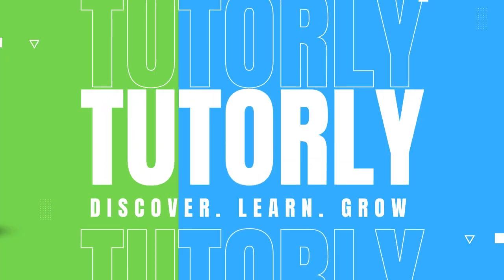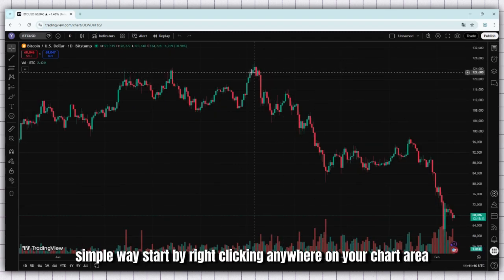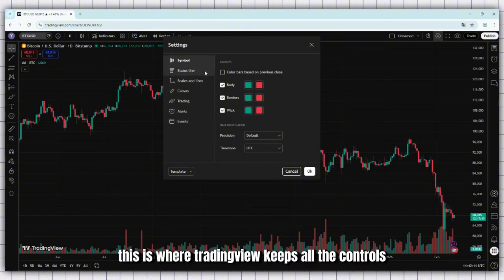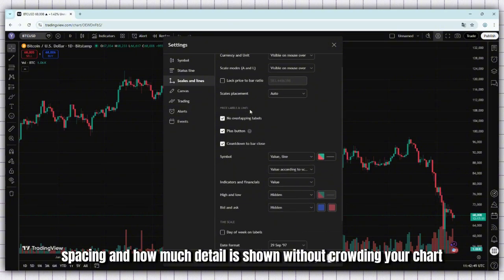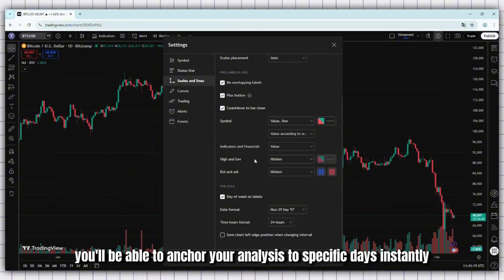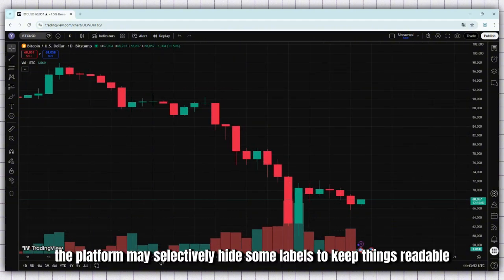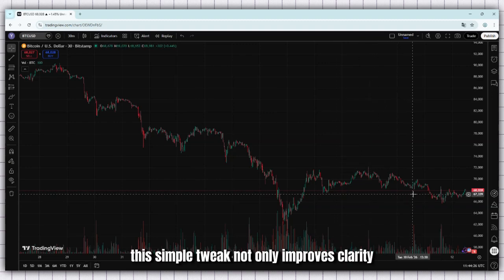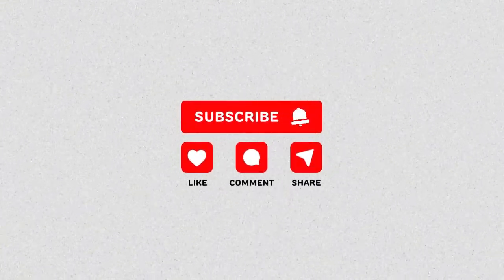How to Add Day of Week to Dates in TradingView Charts (2026 Guide)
Learn how to add the day of the week to your TradingView charts easily in 2026. This tutorial will guide you through a step-by-step process to enhance your chart analysis with this valuable information. By including the day of the week on your charts, you can better identify patterns and trends that occur on specific days, giving you a competitive edge in your trading decisions. Whether you're a seasoned trader or just starting out, this simple yet powerful technique can help you make more informed decisions and improve your overall trading strategy. Discover how to take your TradingView charts to the next level and start trading like a pro.